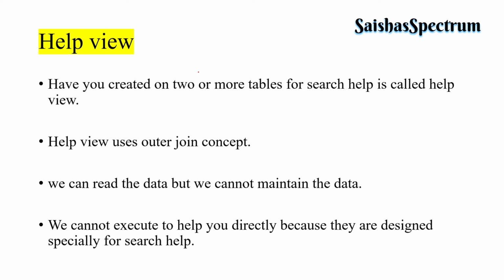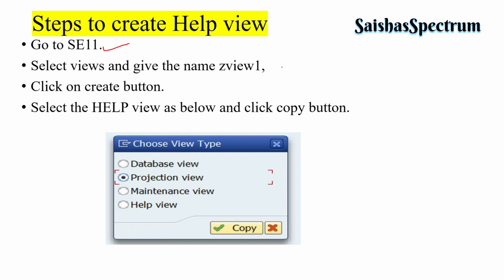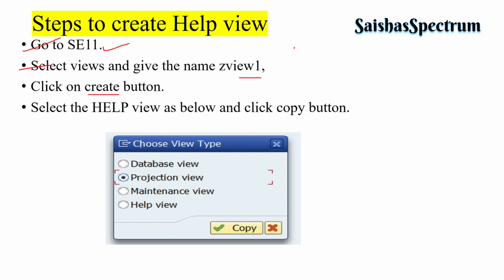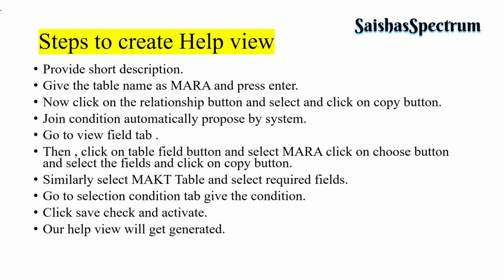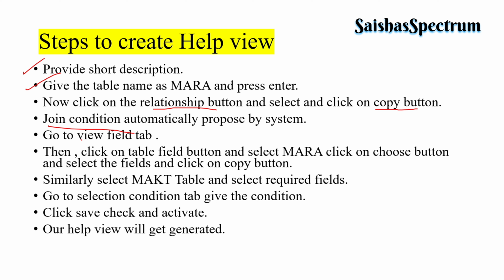SAP ABAP - Help View in sap abap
SAP ABAP - Help View
How to create Help  view
Tcode required to create view